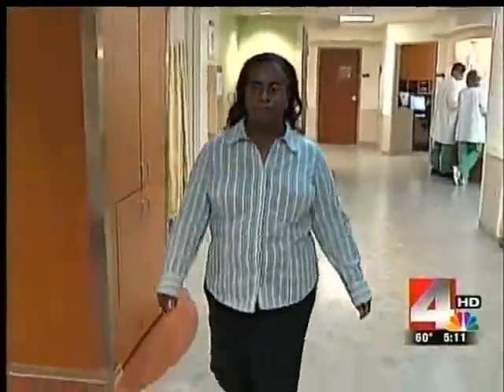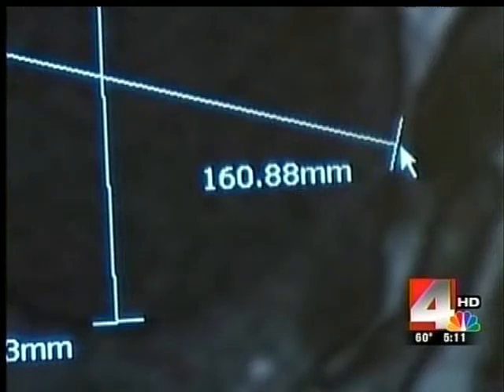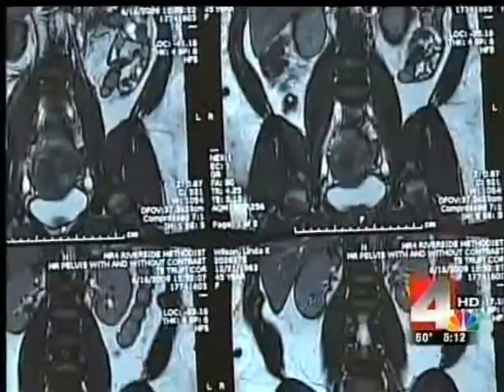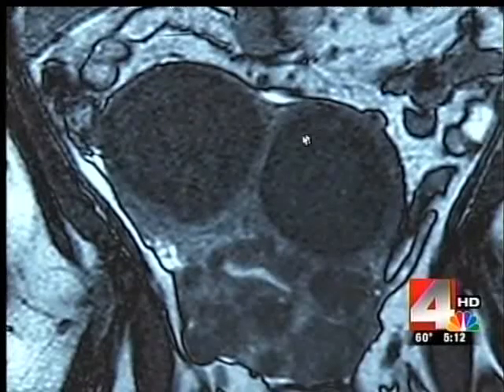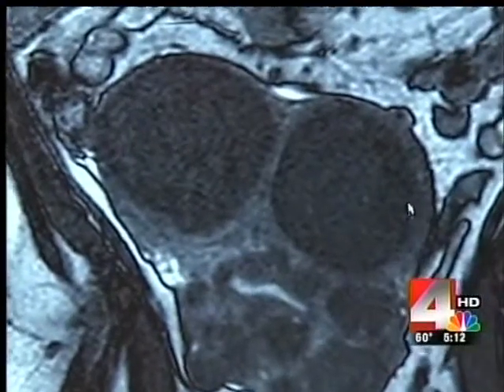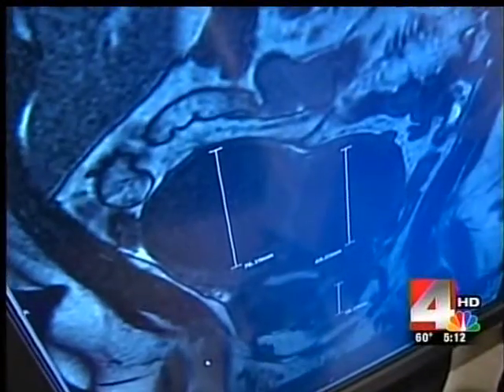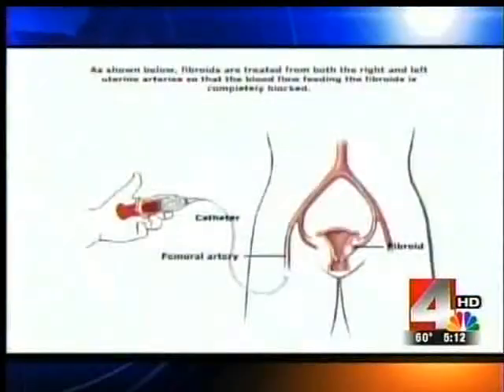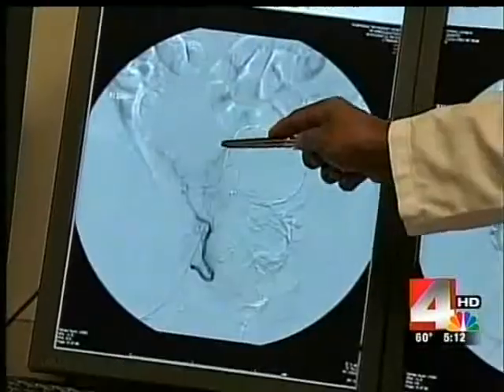No more uterine fibroid troubles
Ladies, if you have uterine fibroids tumors you know just how painful and frustrating they can be. They affect 20 to 50 percent of women and it used to be the only options were drugs, get a hysterectomy or just live with the fibroids. Not anymore, more women are opting uterine artery embolization. And tonight we get an inside look from doctors on how this works.